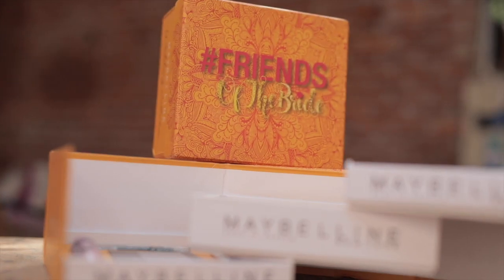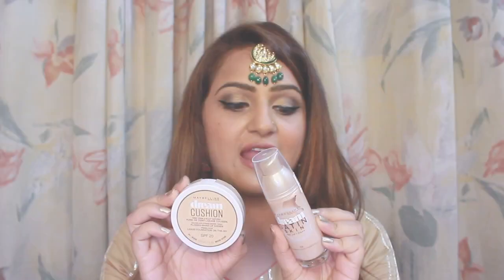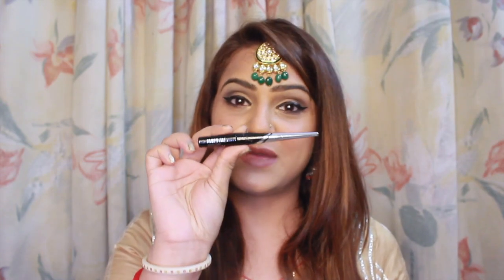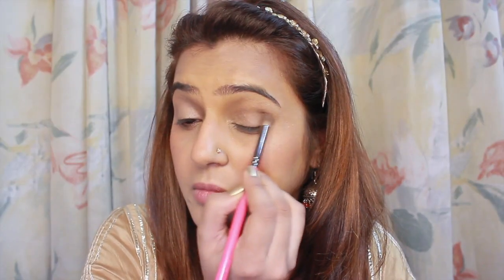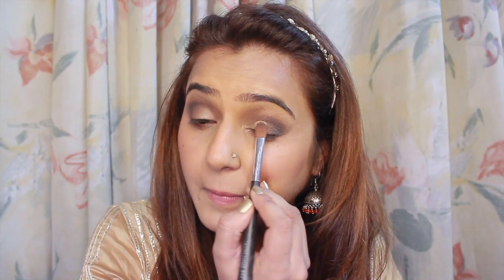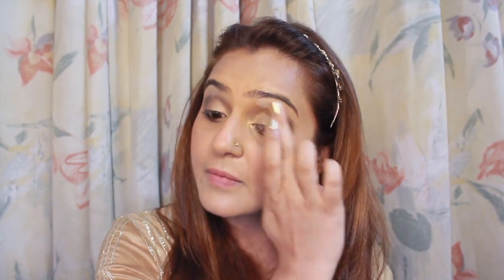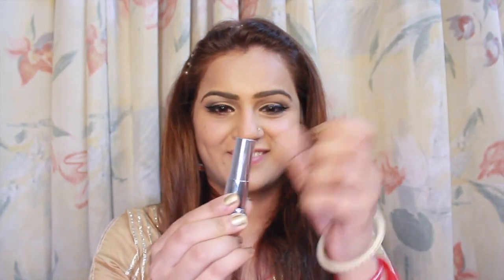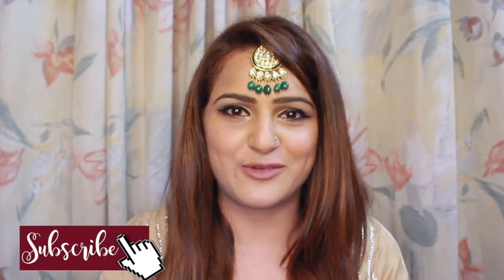Maybelline FriendsOfTheBride Look | Wedding Guest Makeup Indian + GIVEAWAY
I love dressing up for the big fat Indian weddings. Having said that, as a friend of the bride, you may end up struggling with your own outfit, makeup or everything all at once since you are also balancing the act of being a perfect wing woman to the bride on her big day. I am sure you want to look just as special as the bride for this say is important to both of you after all. This is where Maybelline India is coming to your rescue. The Maybelline India’s wedding collection is perfect for all the bridesmaids out there. The Maybelline Friendsofthebride box features some of the most stunning shades of lipsticks, eye makeup, and base that will help you look flawless on all wedding functions.

While the friendsofthebride box is a great makeup buy, I think it also makes for a really impressive bridal favour that a bride can gift t her girls on bachelorette, with her wedding cards or as mehendi favours.

Watch me unbox this stunning box in today’s video and don’t forget to try the look that I have created and think is perfect for a friend of the bride.

3. Drop a comment and share your friendsofthebride goals or tips with me

The most creative & fun answer & follower will win this Friendsofthebride box. The results will be announced soonest in the next week’s uploads.